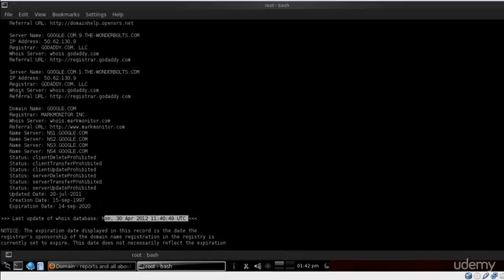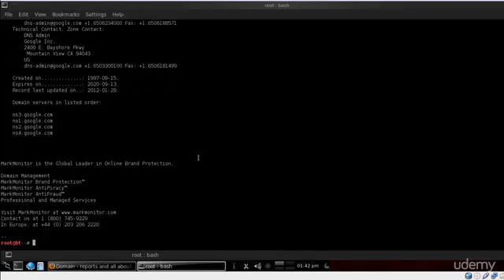18- EXERCISE Application Layer Attacks- Practice Certified Ethical Hacking- Questionnaires Live